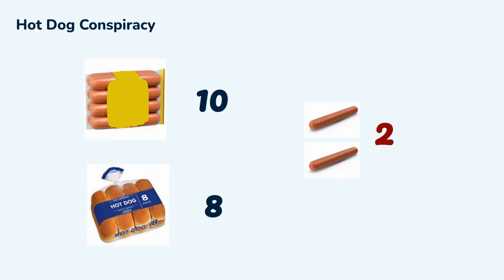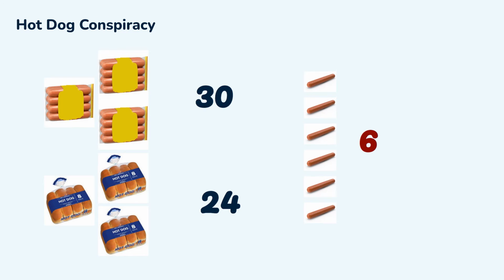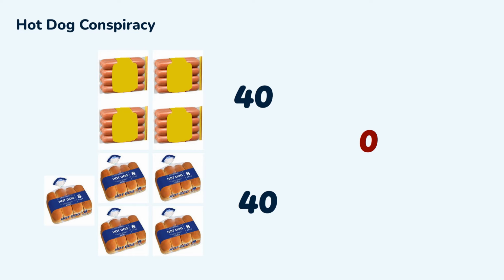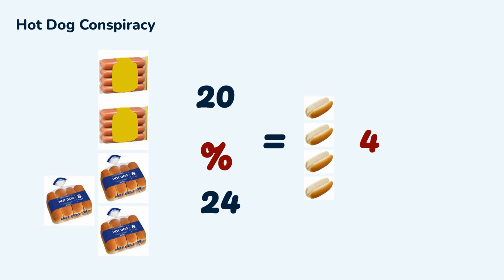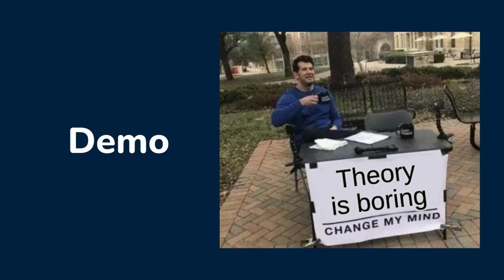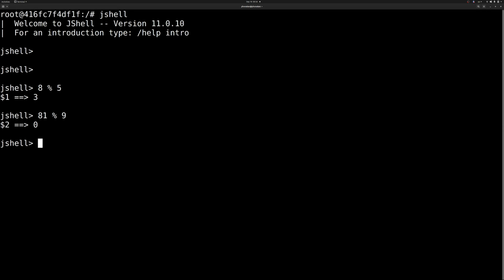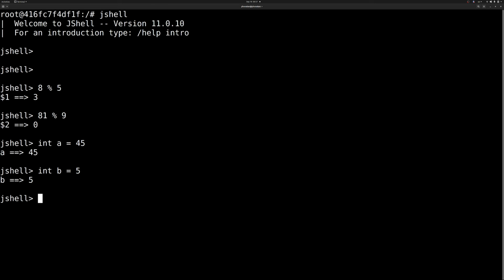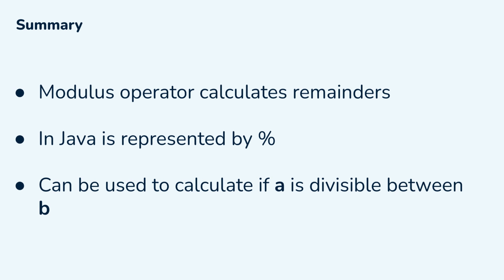Java 1.3.2 - Modulus Operator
How you can calculate the remainder after an integer division in Java?